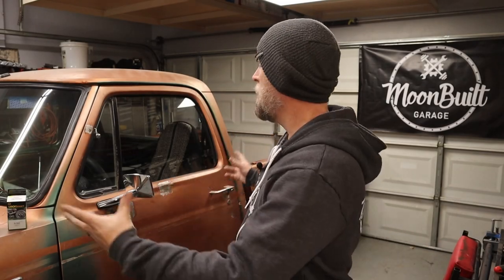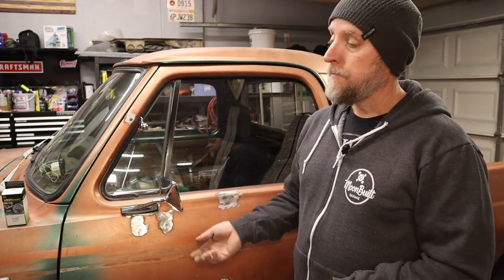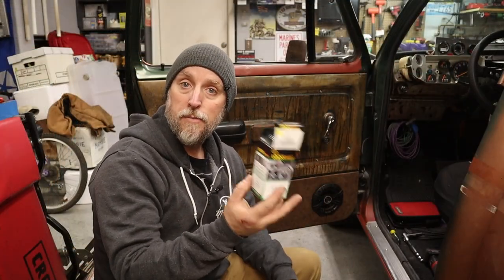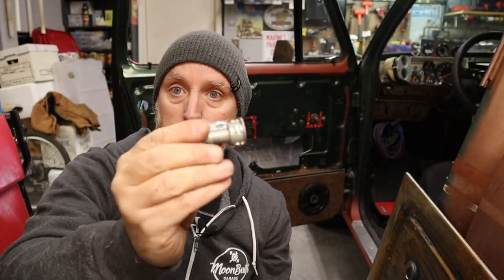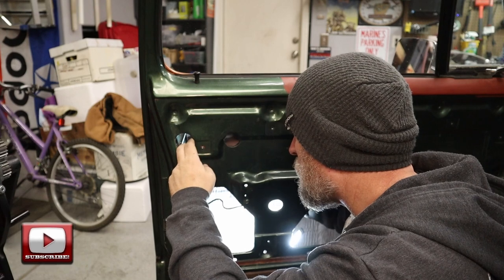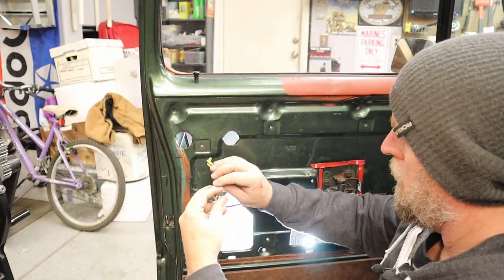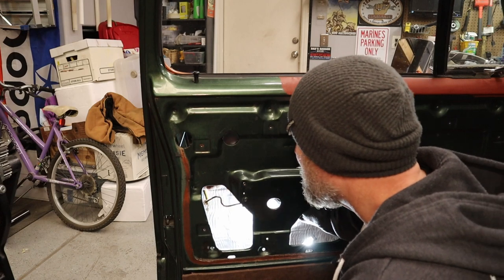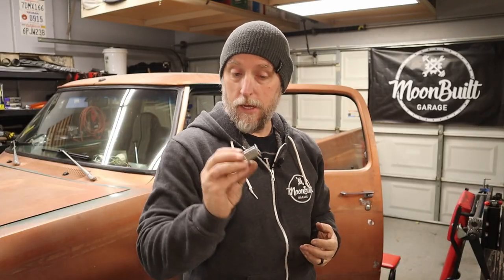How to Replace Door Lock Cylinders Quick and Easy | Remove and Install Door Locks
I overlooked and simple item on the Dodge D100 project. I locked the doors at the store yesterday, and apparently the ignition key doesn't work on the door locks. time to replace the lock cylinders I guess...

- Milwaukee M12 ¼” Ratchet Amazon
- Vice Grip GrooveLock Pliers Amazon